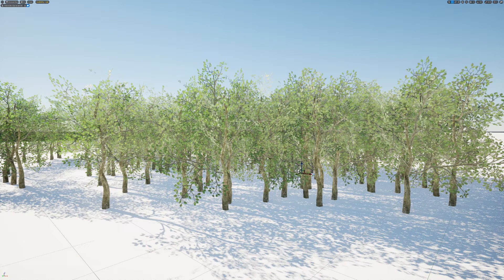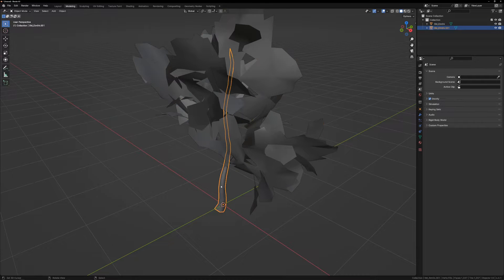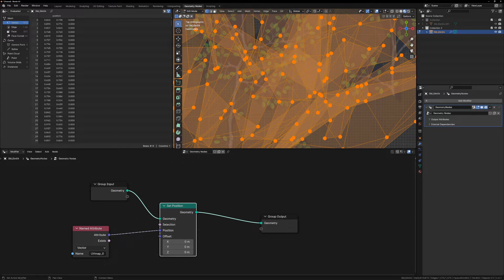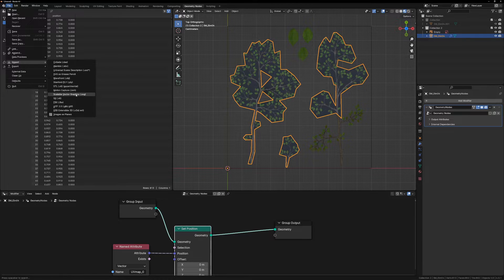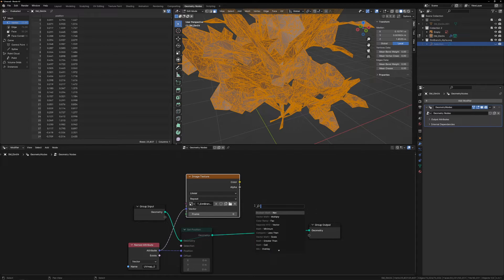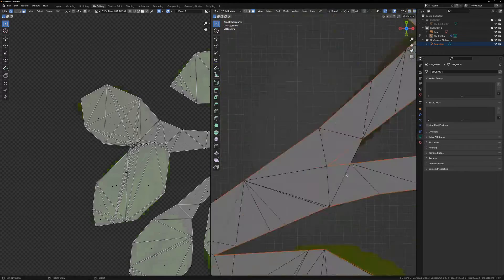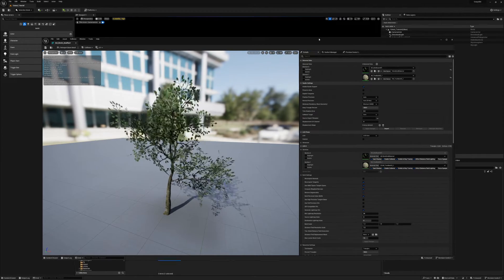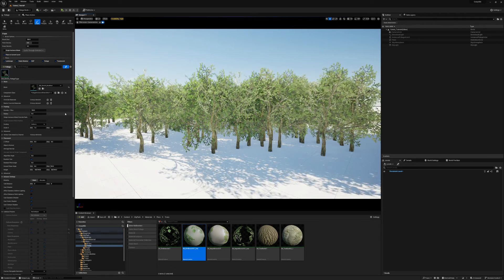Tutorial: Using Blender Geometry Nodes to Cut Out Nanite Foliage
According to Epic's blog post about updating Fortnite to use Nanite, it's better to avoid masked materials and use higher triangle counts with opaque materials for Nanite foliage.

Unfortunately, most of the trees and other foliage available for Unreal use card geometry with masked materials!

So here's a quick way to use Blender's Geometry Nodes (and a little bit of GIMP) to speed up the process of cutting out the foliage, and maybe get slightly better performance.

Chapters:

00:00 Intro
07:20 Begin manual cleanup timelapse
07:53 End timelapse